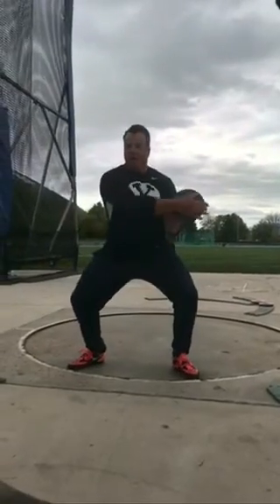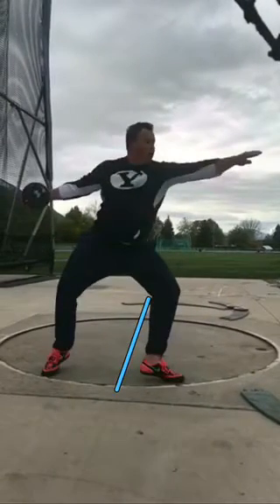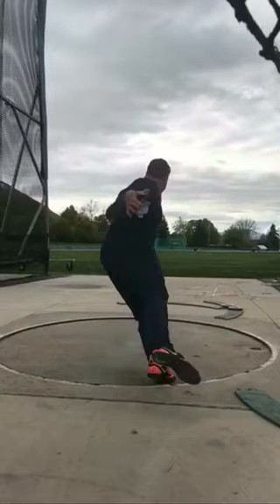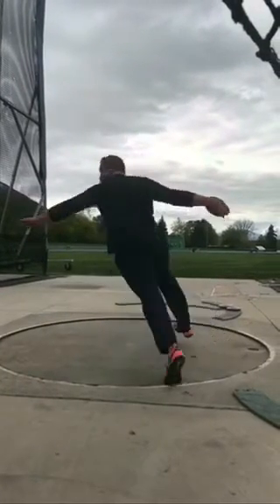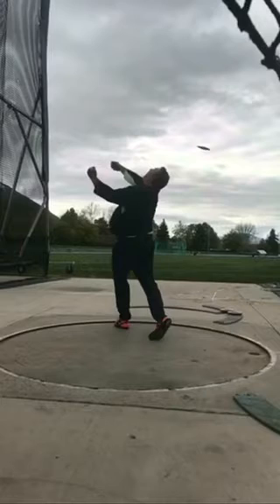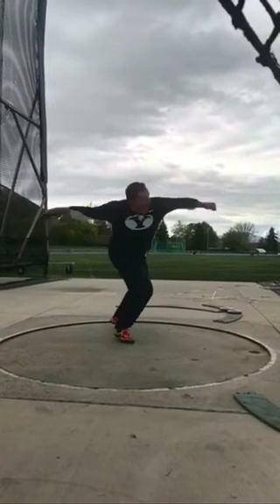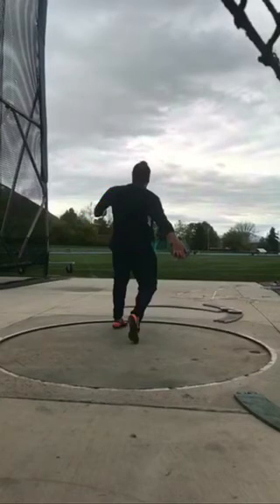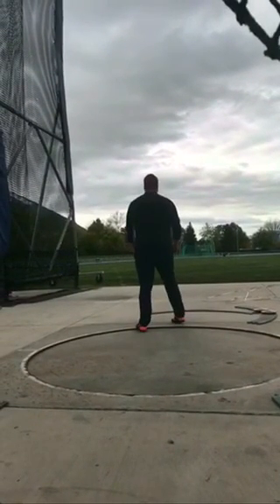Technical Analysis #215: Nik